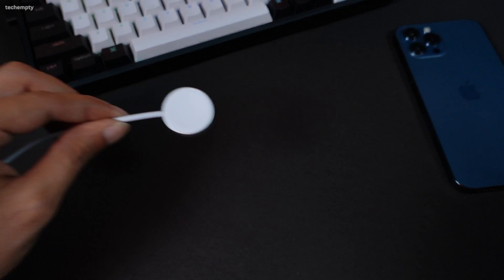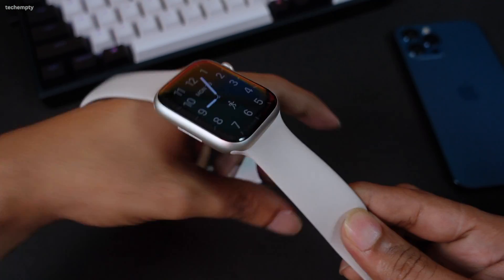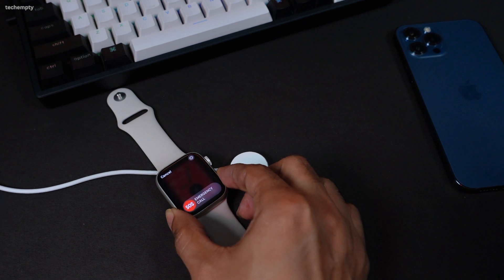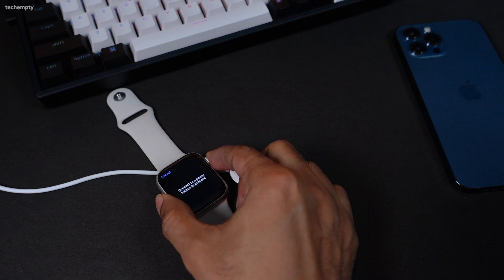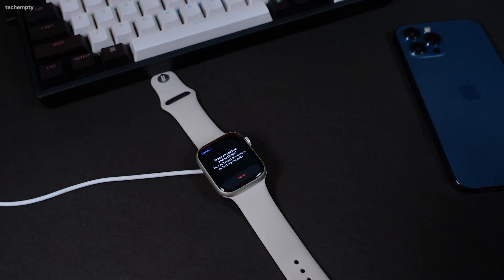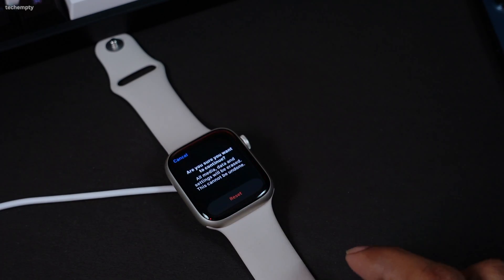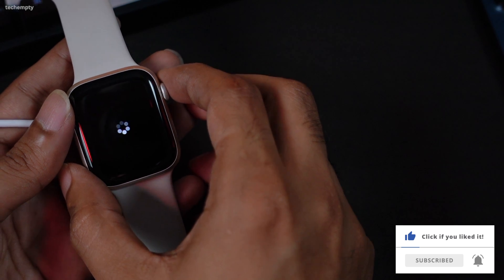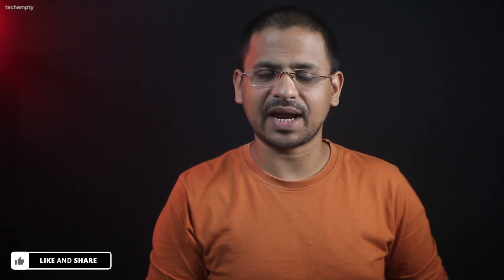How to Reset Apple Watch without Passcode?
Are you stuck with an Apple Watch that's locked due to too many passcode attempts?
Well, you're in the right place! In today's tutorial, I'll be showing you how to reset your Apple Watch without a password. It's a simple process that will have your watch up and running again in no time. But before we dive in, please remember that this method will erase all data from your watch. So, if you have got an iCloud backup, you can always restore it later.

To reset your Apple Watch without a password, you'll need a power cord. Make sure you have one handy before you begin.
Take off your Apple Watch from your wrist and place it on a flat surface where you can easily access the buttons.
Long press the power button on your watch until you see the option for an emergency call.
Now, press the digital crown on your watch. You'll be prompted to connect your watch to a power source to proceed with the reset.
Plug in your Apple Watch using the power cord. Your watch will now display the reset options.
Tap on the "Reset" button and confirm your decision by tapping on "Reset" again.
The Apple Watch will now reset itself to factory defaults, bypassing the need for a password. By following these steps, you've successfully reset your Apple Watch without a password. Remember that all your data has been erased, so if you have an iCloud backup, go ahead and restore it to get your watch back to its previous state.